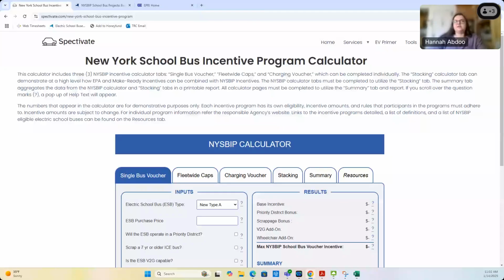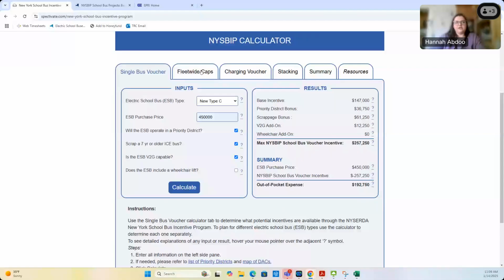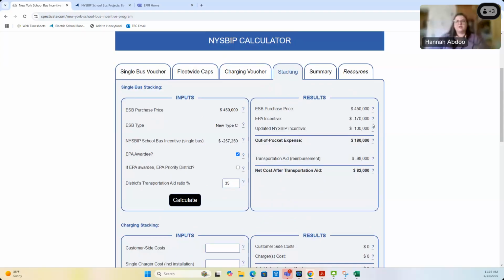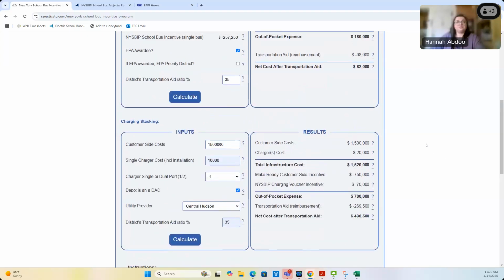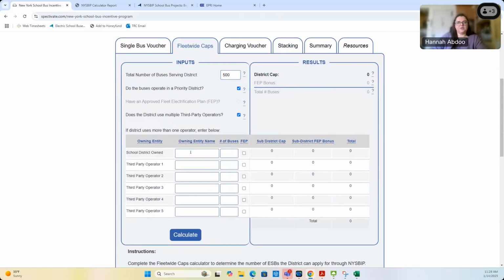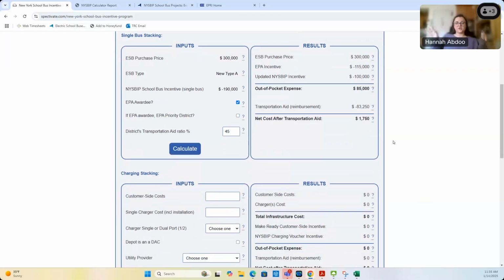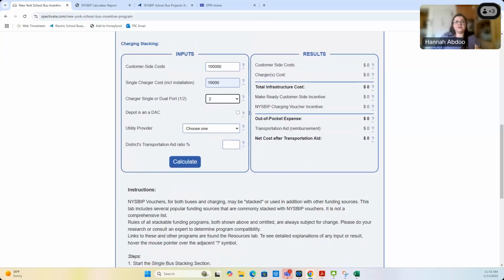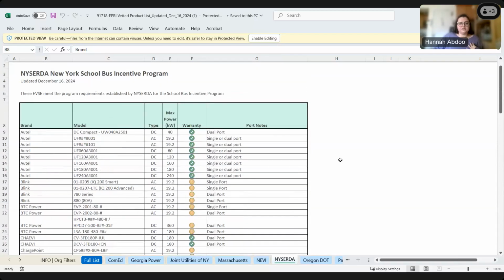NYSBIP Webinar Series: New York School Bus Incentive Program Calculator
This webinar demonstrates the New York School Bus Incentive Program (NYSBIP) calculator developed by Spectivate.  NYSBIP is a program that provides funding to school districts and bus operators for electric school buses and chargers.  This calculator can help determine what potential benefits you may be eligible for.